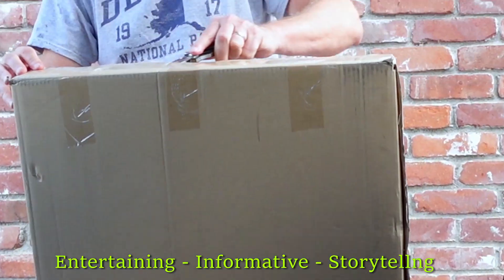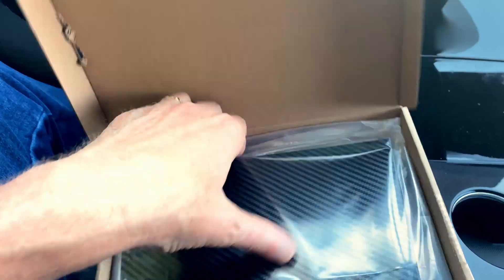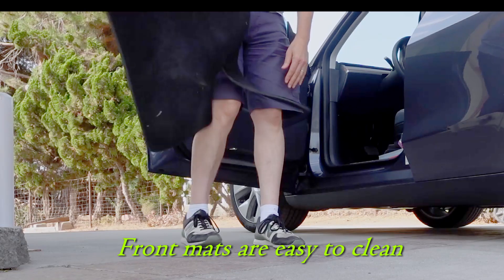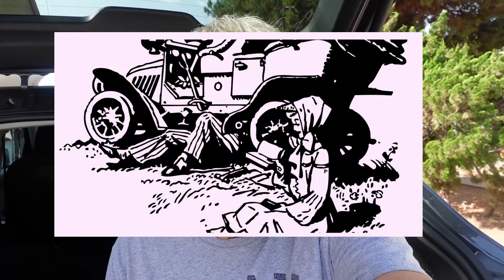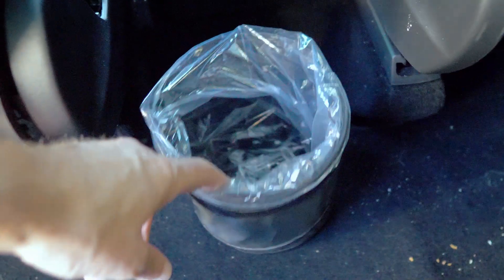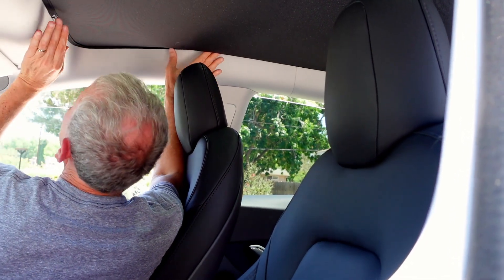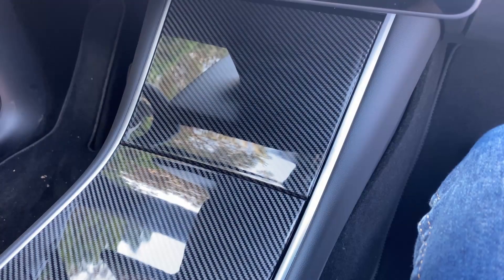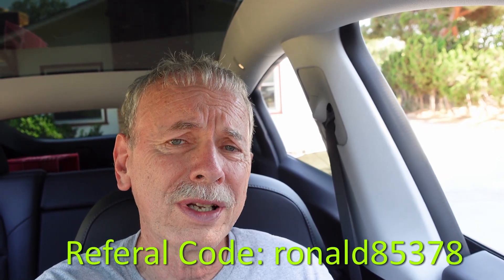Tesla = Upgrades for the Inside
After you buy a new car, it has to be outfitted for your use.  Here I review 6 or so upgrades I made to my Tesla Model Y to get it ready for family trips and day to day tasks.  They are simple, common sense and fairly inexpensive ways to make your car more practical and useful.

Viair Air Pump
Trash Can
Console Trays
Console Carbon Fiber